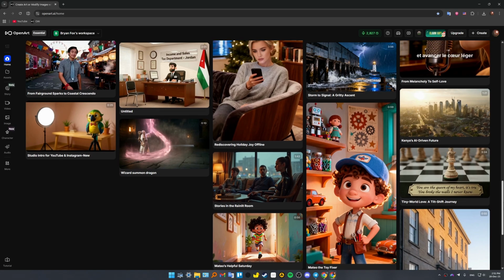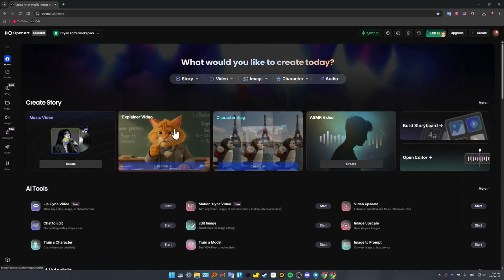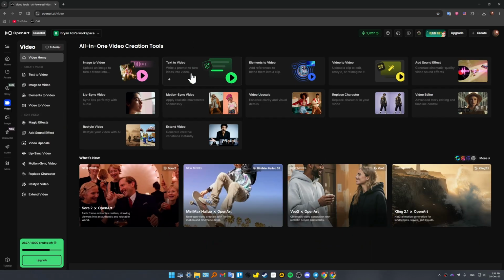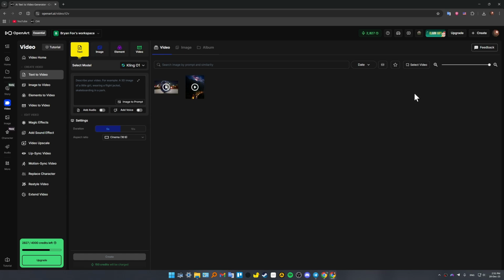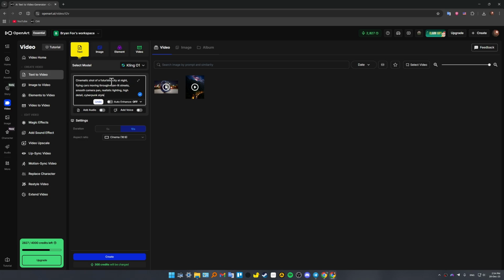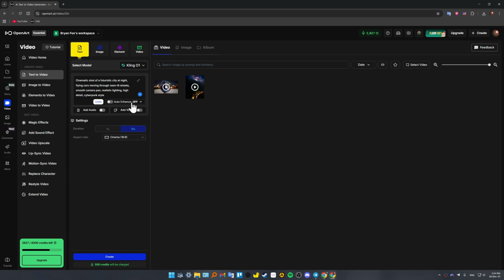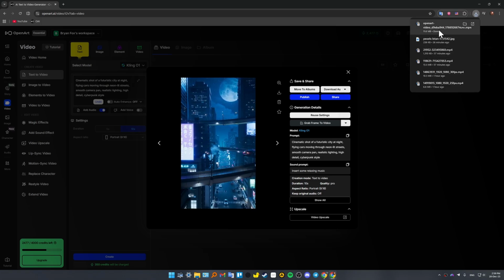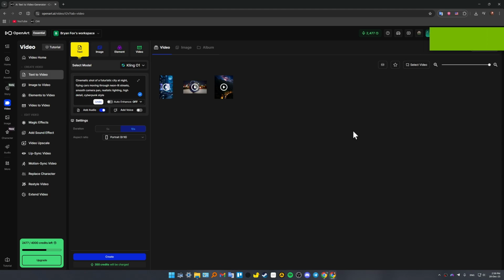How to Use Kling 01 AI Video Generator | Tutorial for Beginners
Learn how to use Kling 01 AI Video Generator in this step-by-step tutorial where I show you how to create high-quality videos using artificial intelligence. In this video, you’ll discover how Kling 01 works, how to generate AI videos from text or images, and how creators can use it for social media content, marketing videos, storytelling, or cinematic visuals. Whether you’re a beginner or an experienced creator, this tutorial will help you use Kling 01 AI Video Generator to produce professional videos faster and more efficiently.